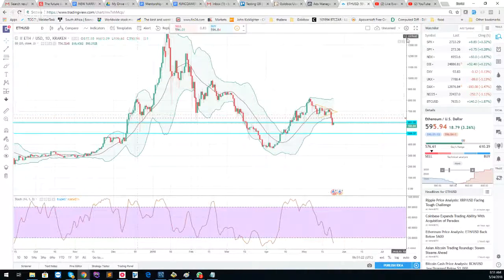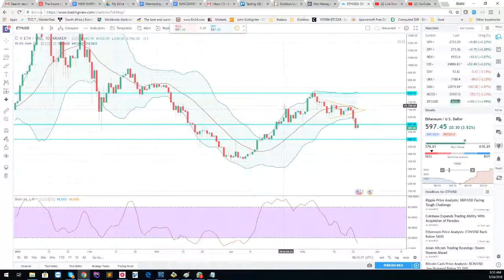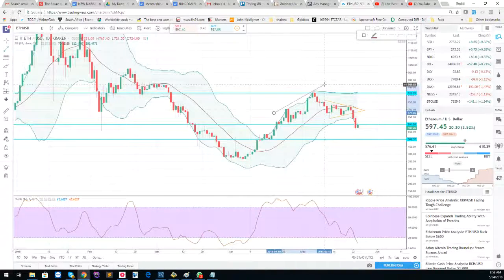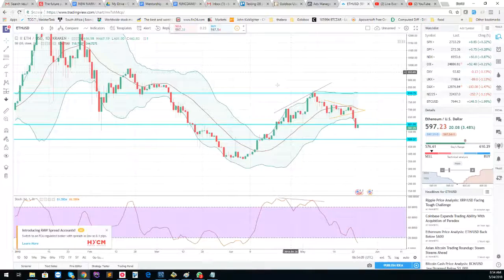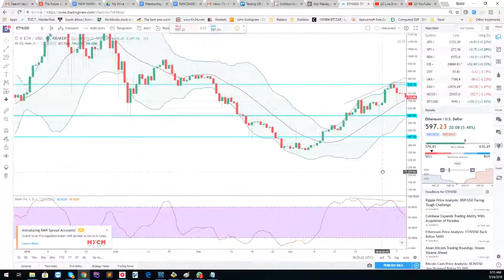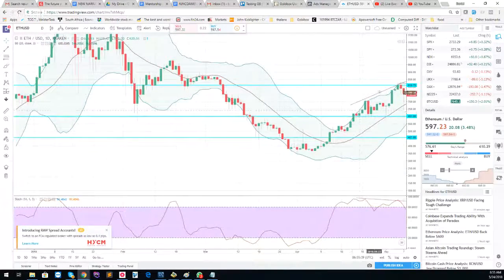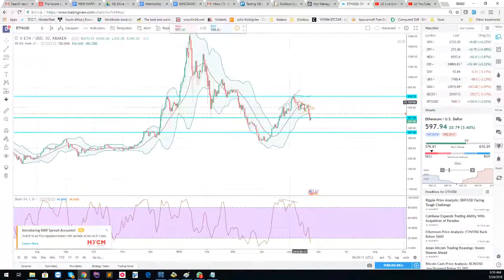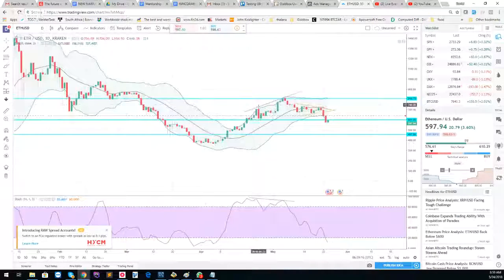Crypto analyses 24-5-2018